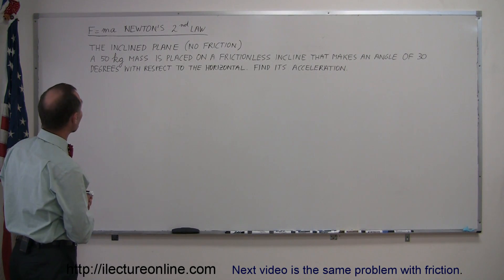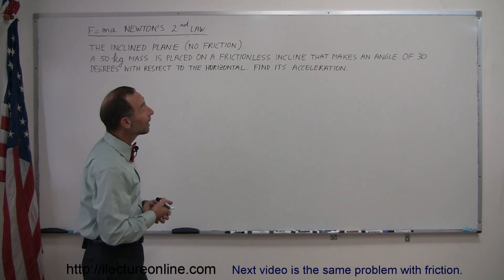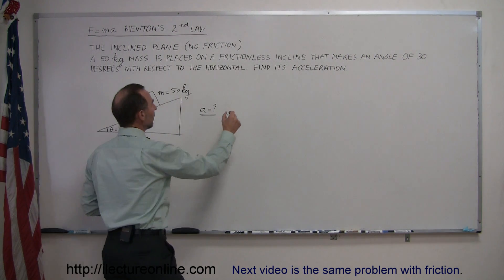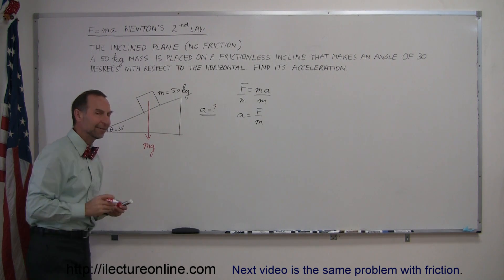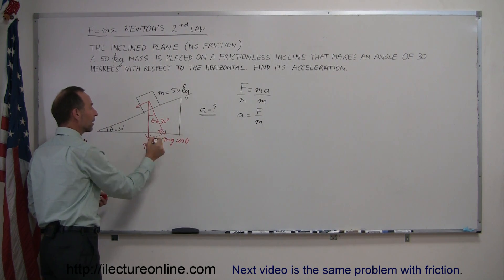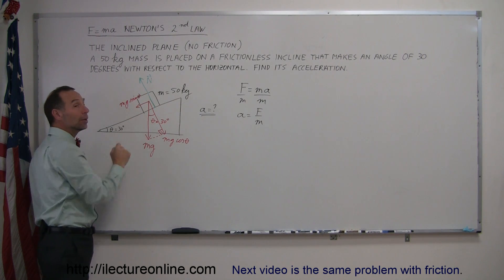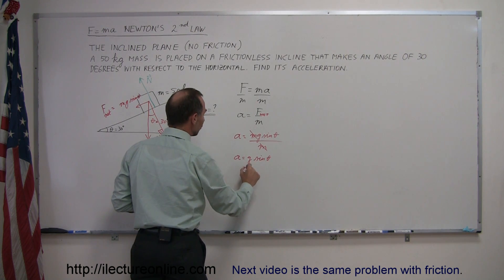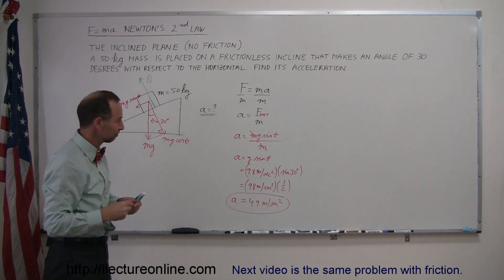Physics - Mechanics: The Inclined Plane (1 of 2) Frictionless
This lecture series will cover Newton's Second Law of Physics: F=ma.

In this video, I will demonstrate how this applies to a frictionless incline.

Problem Text:
A 50kg mass is placed on a frictionless incline that makes an angle of 30 degrees with respect to the horizontal.  Find its acceleration.